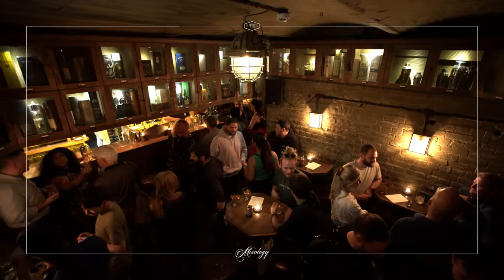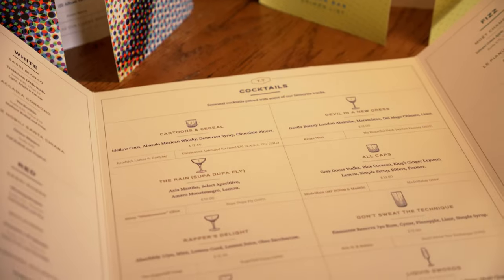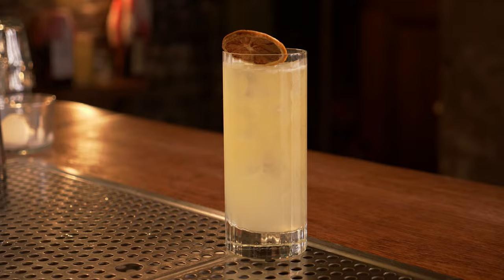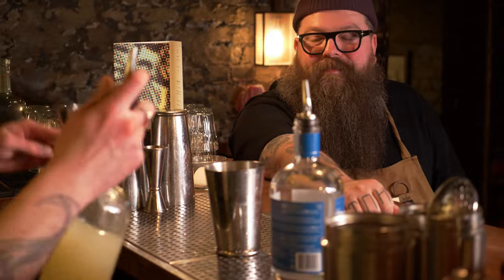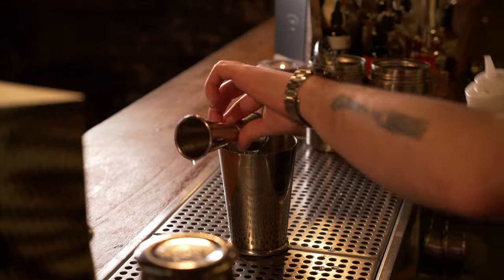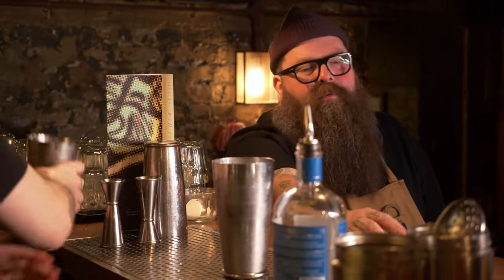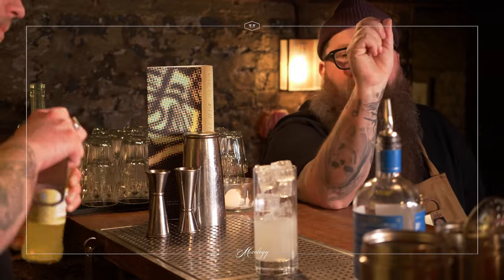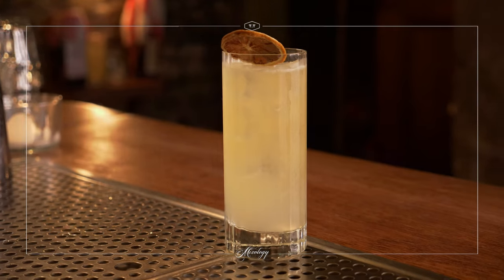Fix Up Look Sharp | 50 Years Of Hip Hop Menu | TT Liquor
Fix Up Look Sharp is an original drink created for our Cellar Bar menu entitled ‘50 Years of Hip Hop’, paying homage to half a century of this iconic genre. This drink was inspired by the classic Dizzee Rascal track from his Mercury Prize winning 2003 album Boy in da Corner. Inspired by the quintessentially London sound of Dizzee’s music and with a sharp flavour profile to match the track, Fix Up Look Sharp is an elegant, citrusy Collins that can be made with or without booze without compromising on flavour. This drink is made with London Dry Gin OR Lyre’s Dry London Alcohol-Free Spirit, mixed with lemon juice, handmade Oleo Saccharum and Plum Bitters topped with London Essence Roasted Pineapple Soda.

INGREDIENTS:
🍸 50ml London Dry Gin OR Lyre’s Dry London
🍋 25ml Lemon Juice
🍯 10ml Oleo Saccharum
💦 3 Dashes Plum Bitters
🍍 Top w/ London Essence Roasted Pineapple Soda
🛞 Dehydrated Lemon Wheel for Garnish

EQUIPMENT:
-Shaker
-Jigger/Measure
-Hawthorn Strainer
-Elbow Press
-Bar Spoon
-Cubed Ice

METHOD:
1) Using your jigger to measure, add the gin OR alcohol free spirit, oleo saccharum and lemon juice to your Boston tin or shaker
2) Fill with cubed ice and seal
3) Shake vigorously for 10-15 seconds
4) Strain into a highball filled with cubed ice
5) Top with London Essence Roasted Pineapple Soda
6) Garnish with a dehydrated lemon wheel
7) Serve and enjoy!

HISTORY:
Dizzee Rascal has firmly cemented himself as not only one of the godfathers of grime (shout out Wiley), but also the man perhaps most responsible for bringing this distinctly British Hip Hop subgenre to the forefront. We couldn’t do a Hip Hop menu without showing at least a little love to the UK and this is a track and album, loved by everyone here at TT.

This drink takes its cues from a classic Tom Collins, the century-old gin drink made from gin, lemon, simple syrup and soda. We’ve given the original a signature TT twist by swapping simple syrup for handmade Oleo Saccharum–a tangy syrup made by macerating citrus peels in sugar–and replacing plain soda water with London Essence’s Roasted Pineapple Soda, both to add a more complex and fruity flavour profile and to give the drink the distinct yellow hue synonymous with Dizze’s album cover. We wanted this one to be enjoyed by everyone so we’ve designed it to work just as well with or without booze. For a full strength version, use your favourite London Dry Gin, or for an alcohol free option you can substitute gin for the delicious Dry London Spirit, from Lyre’s Alcohol-Free Spirits.

ABOUT US:
Since being set up in 2009, Mixology Events has been dedicated to all things related to high-quality alcoholic beverages. We offer an extensive range of experiences – from tastings and bar hires, to award-winning 100% interactive cocktail classes which we’ve taken with us on the road to a huge range of venues across the UK and beyond.

The Last Word, this drink’s predecessor, is a drink dating back to the 1910s that itself is a riff on another, even older classic cocktail, the Corpse Reviver No. 2. Both these drinks are based on an equal parts recipe of four ingredients - a base, two modifiers and a citrus. This has become the formula for a whole host of delicious preprandial cocktails which have gone on to become industry favourites.